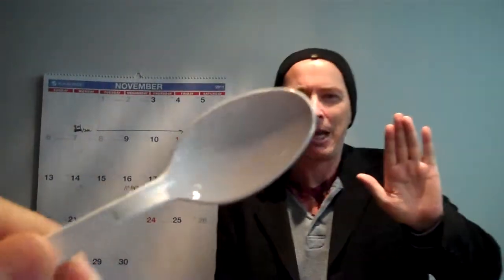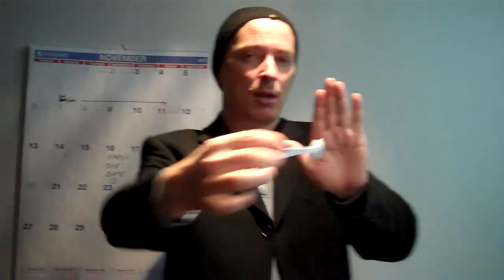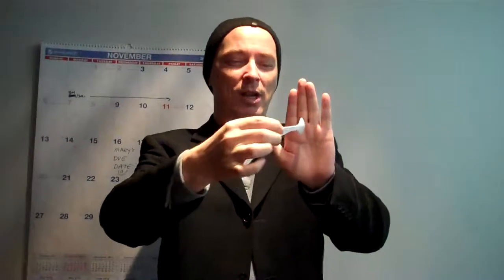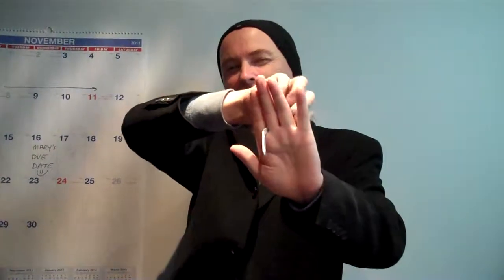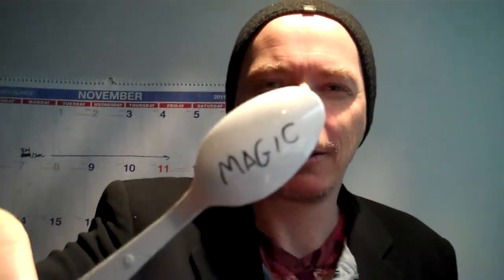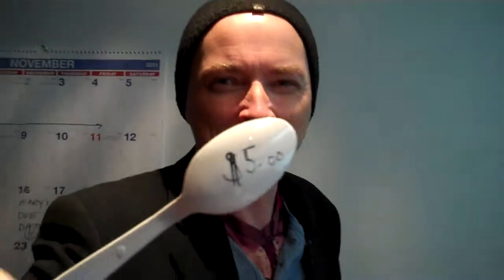Worst Magican ever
my failed performance of a classic trick...